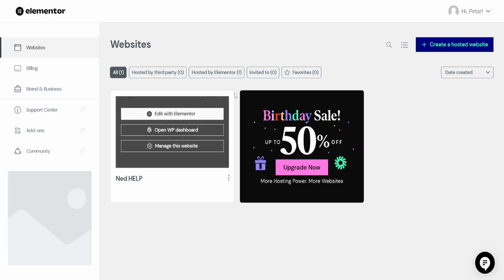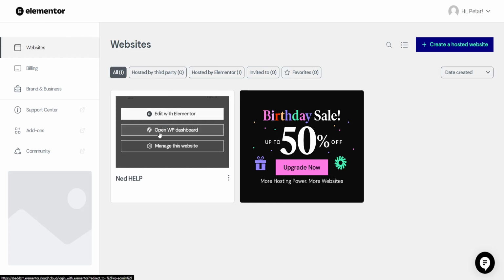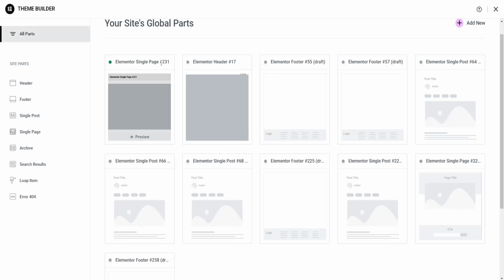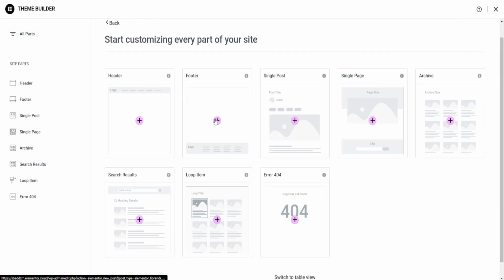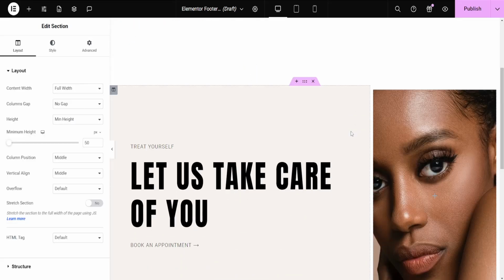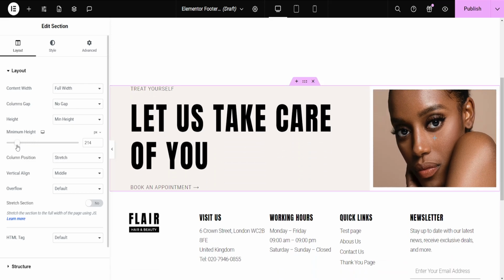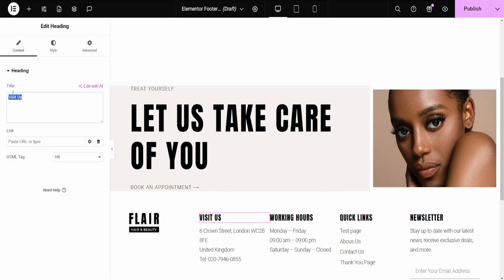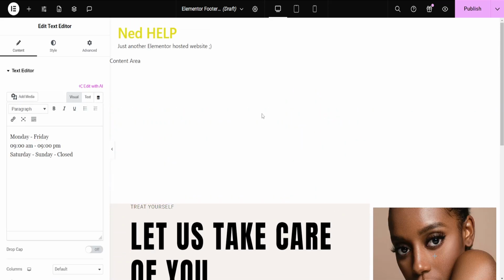How To Change Footer In Elementor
In this video I show you how to change footer in Elementor. If you want to learn how to add and edit a footer in Elementor Wordpress then this is the tutorial for you.